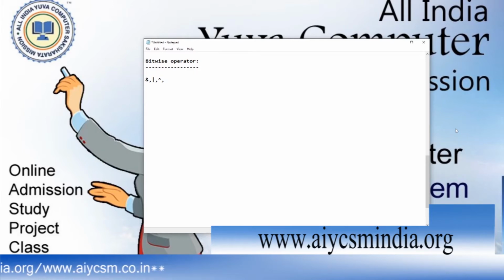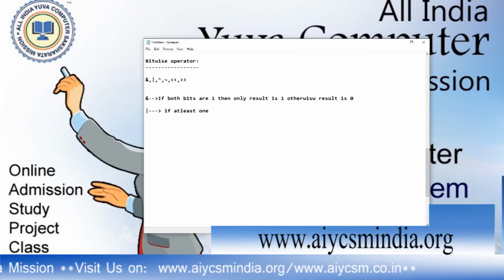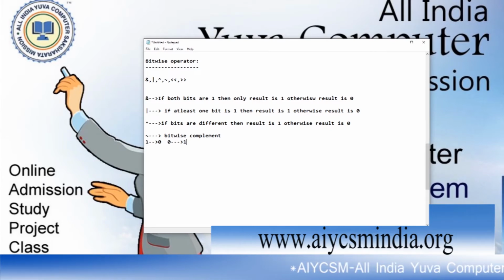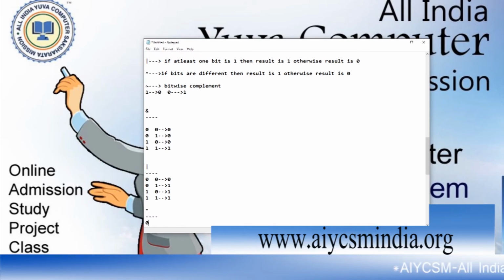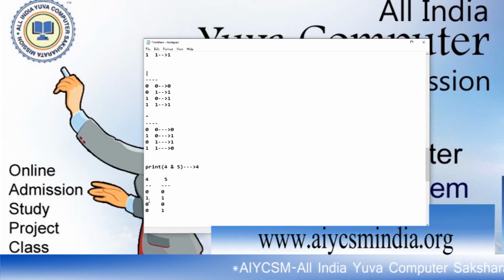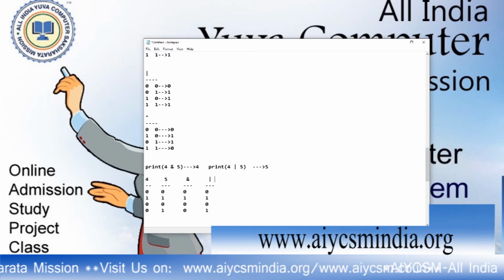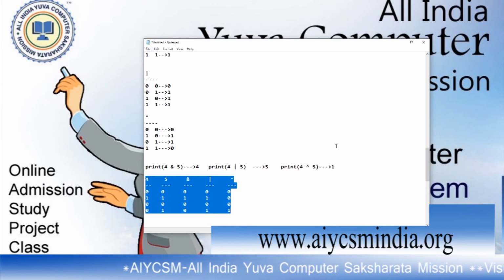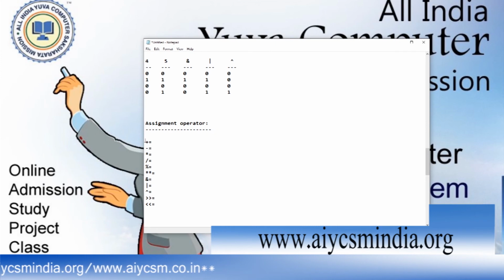python Class:Operators in python Part 4. AIYCSM Computer online class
Operators in python Part 4

This AIYCSM Python Tutorial for Beginners will help you learn Python programming language and its core concepts with examples from scratch. This Python tutorial video helps you.